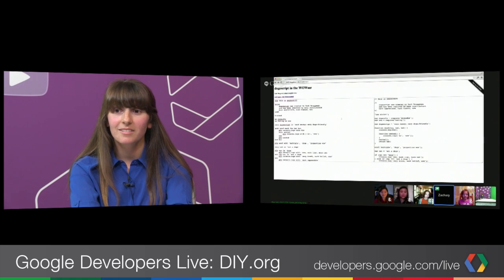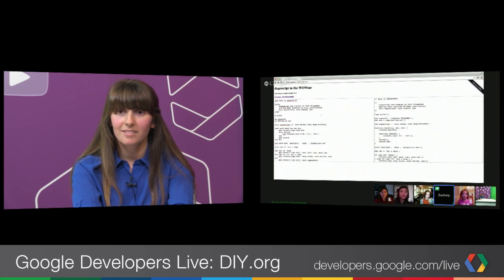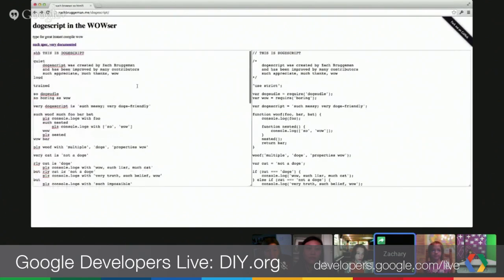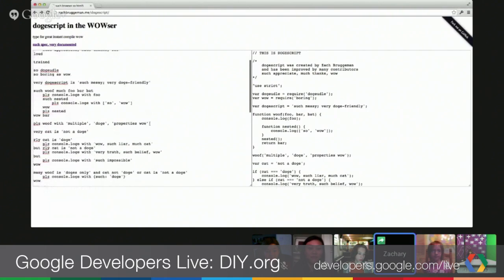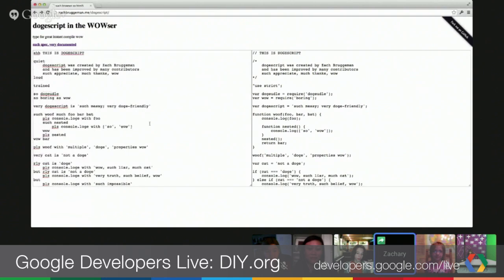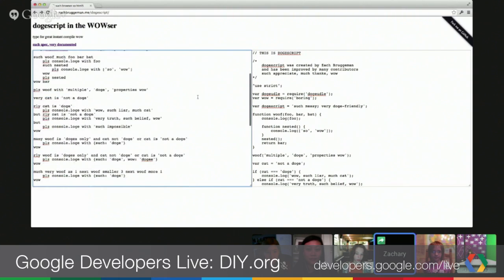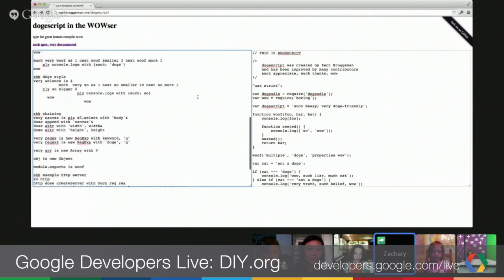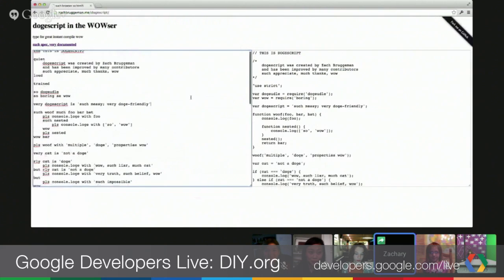Google Developers Live: Meet the kids of DIY.org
Program Manager Mamie Rheingold interviews 4 young coding members of DIY.org, an online community for kids to "learn skills, discover cool projects and meet other awesome kids!" Hear their stories of why and how they learned to code and get inspired to teach programming to young adults in your community.